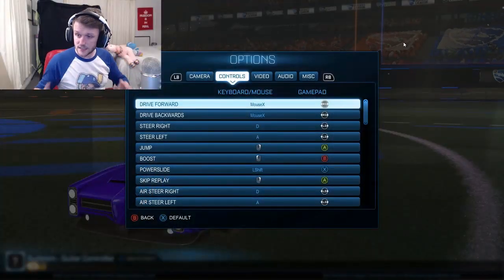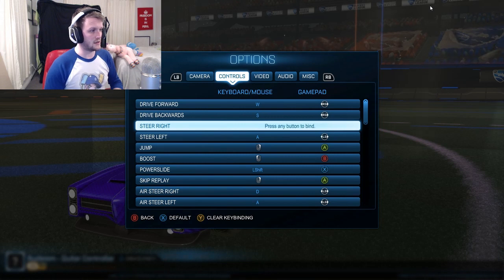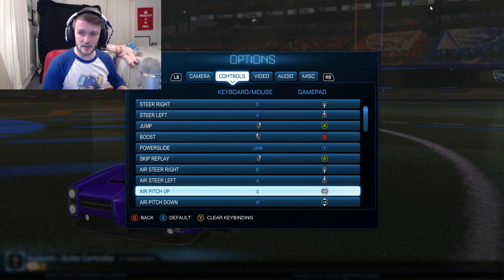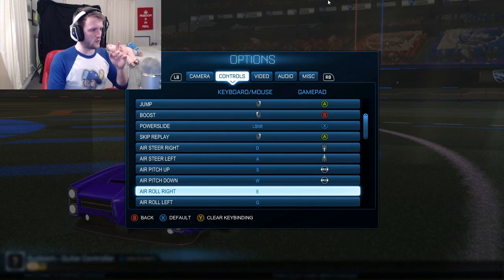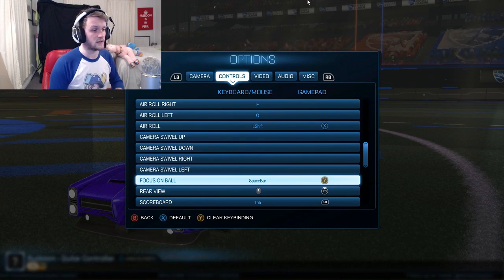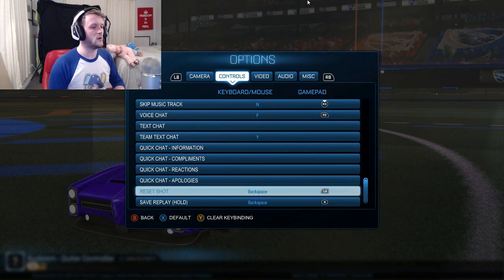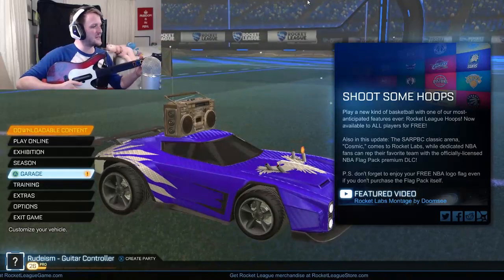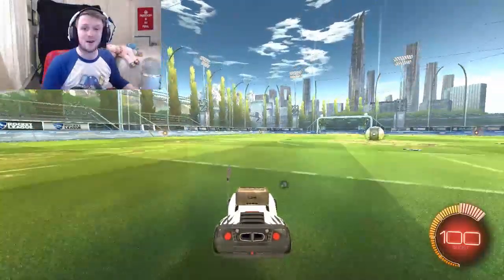How To Play Rocket League On Guitar - Tutorial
A lot of people ask me how I get this set up, so I thought I'd show you the details!